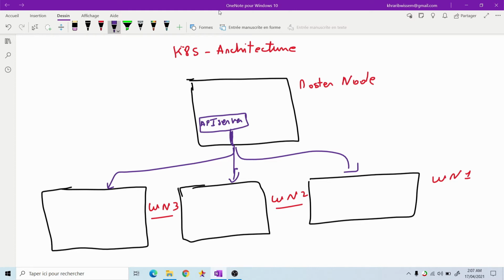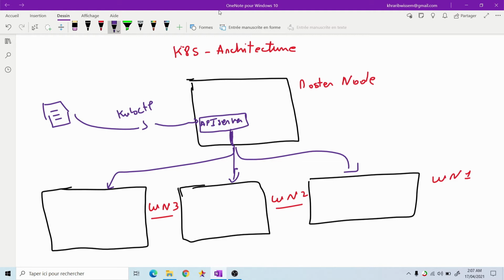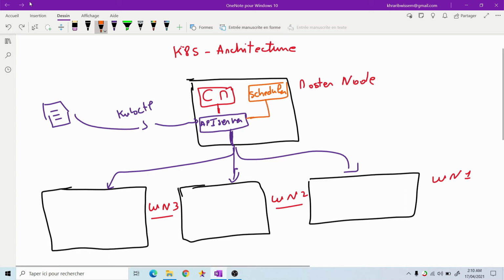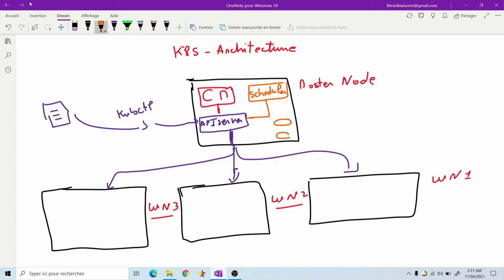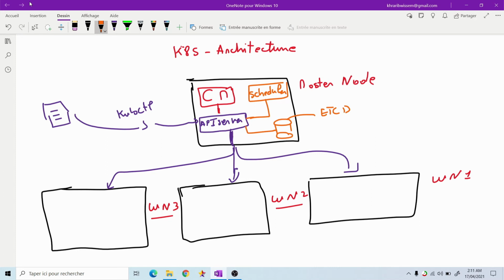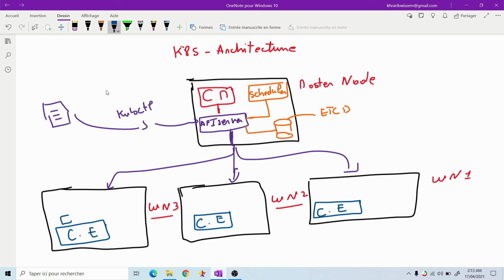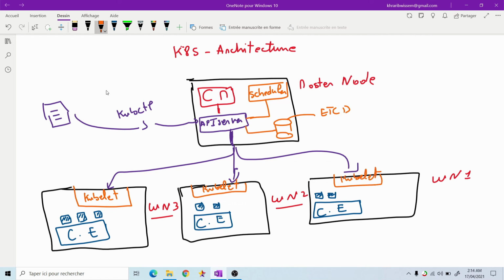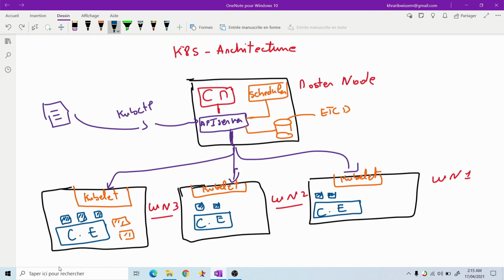kubernetes architecture explained in 6 minutes | K8s architecture